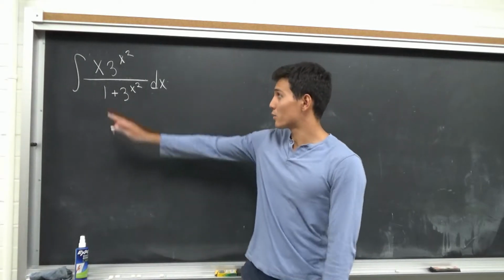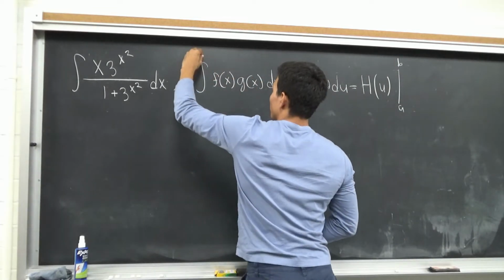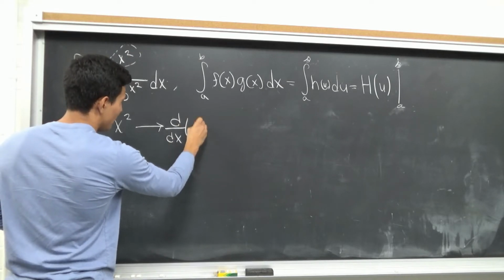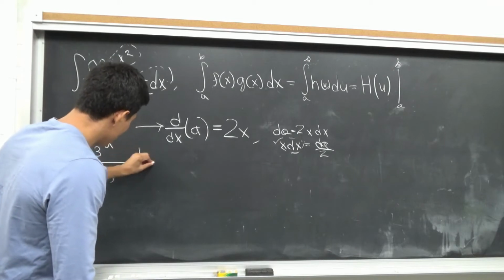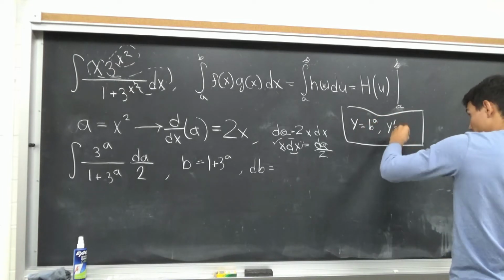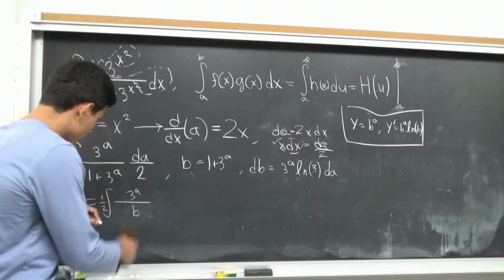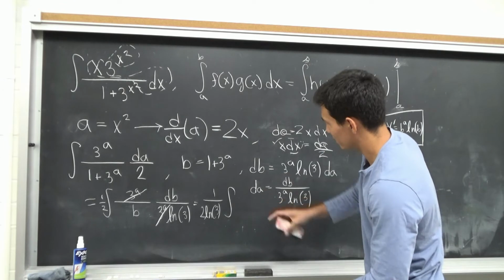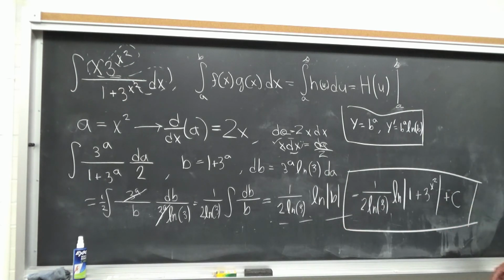Calc Two Exponential integral